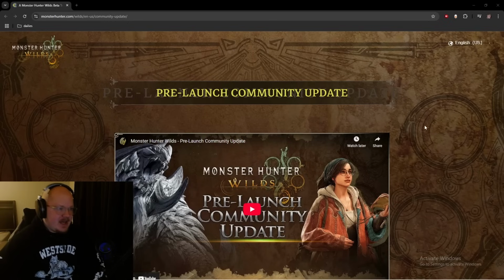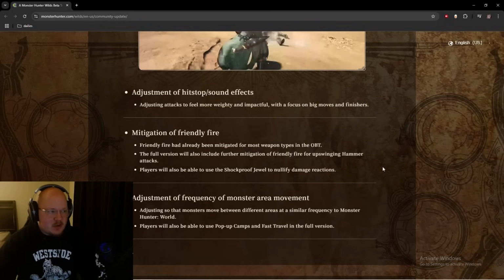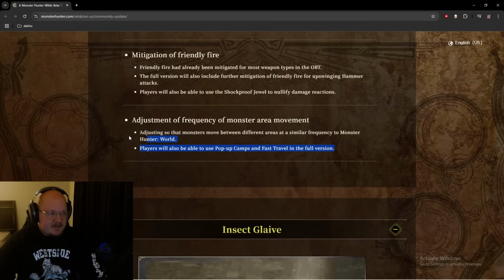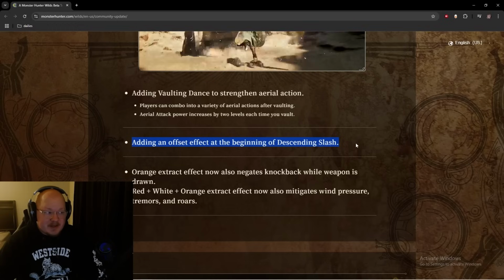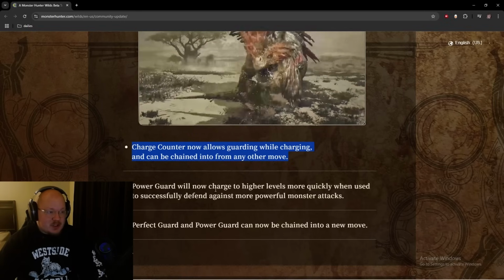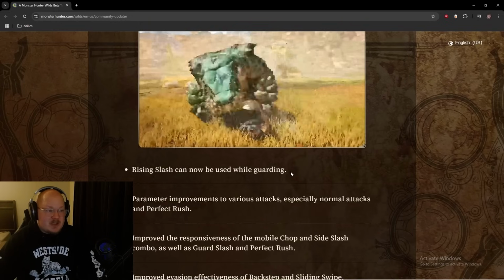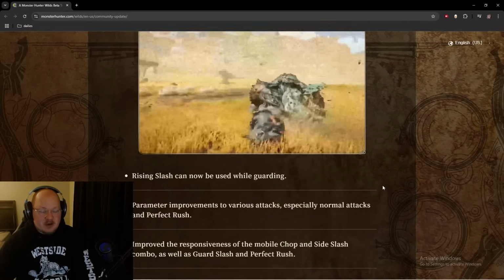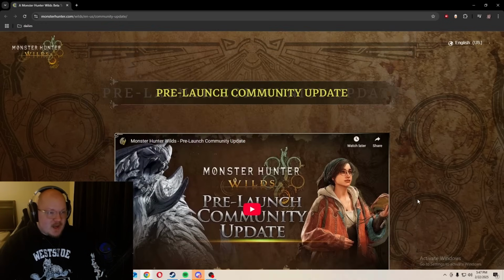Monster Hunter Wilds Pre Launch Community Update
going over the new Monster Hunter Wilds Pre-Launch Community Update. All the new weapon buffs and nerfs. And the performance updates.